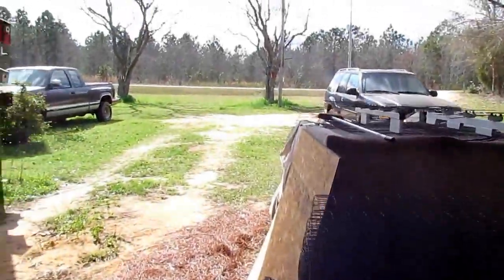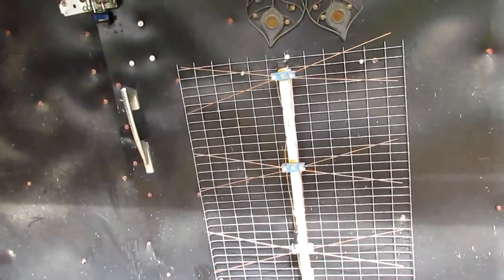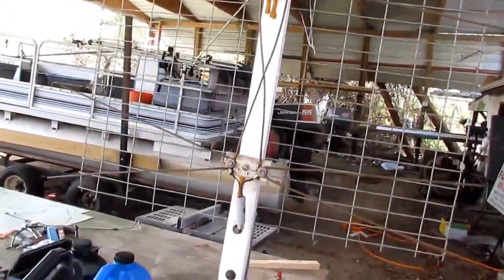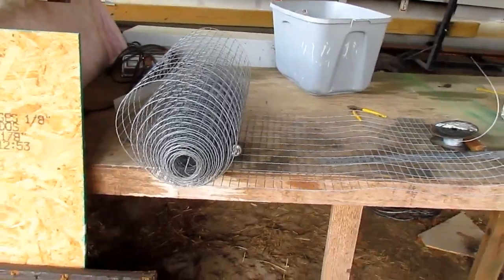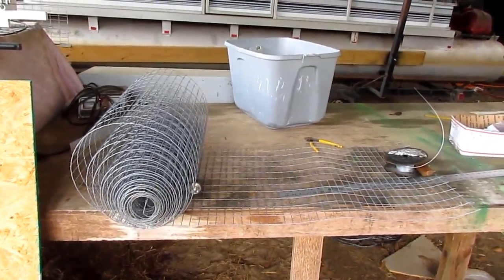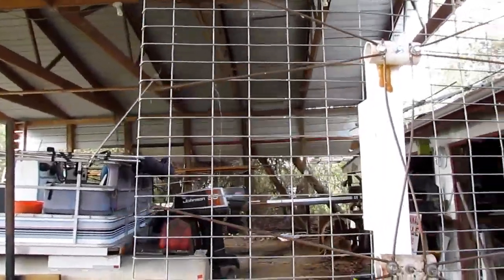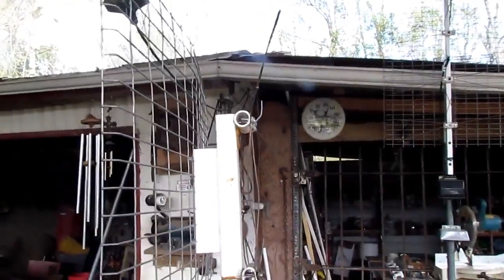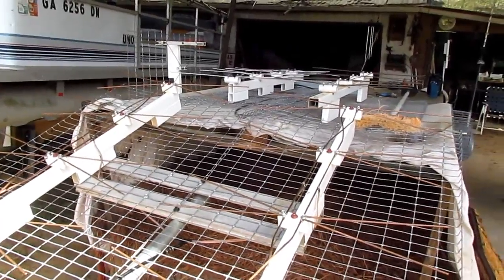About TV Antenna Reflectors, Do I Really need One?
This video is About TV Antenna Reflectors,  Do I need One? I will explain about TV antennas reflectors. A TV antenna reflector can add considerable gain to the 4 bay antenna many times adding as much as 4db of gain. Reflectors can also cut unwanted signals from entering from the side or rear of the antenna. If you need reception mainly from one direction or need maximum gain a reflector is needed. How to make a TV Antenna.Reflectors for DIY Antennas - DIY TV Antennas. With out a reflector the TV antenna will up 360 degrees from the TV broadcast towers. UHF VHF TV channels stations.